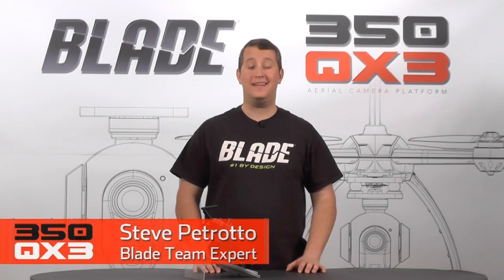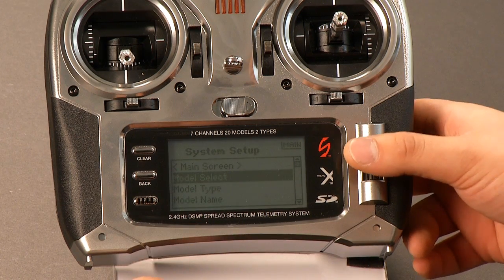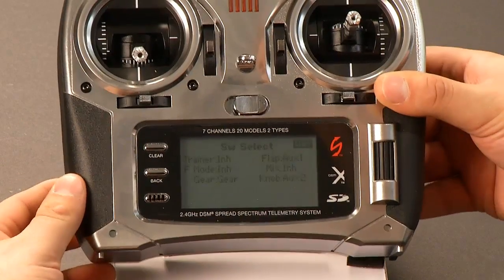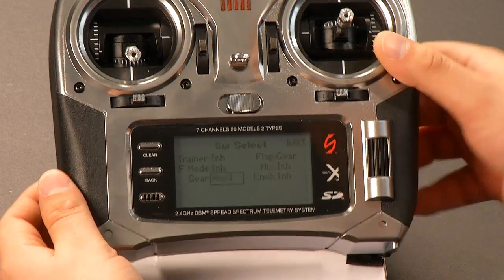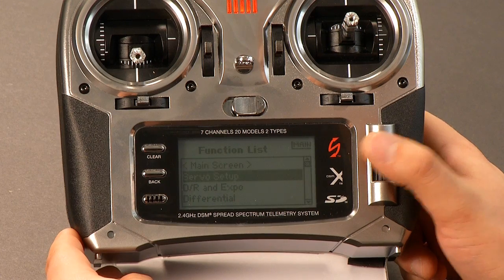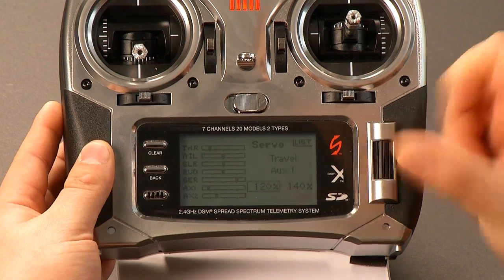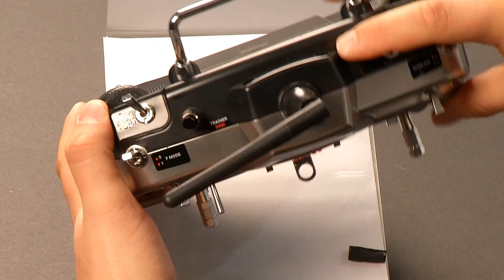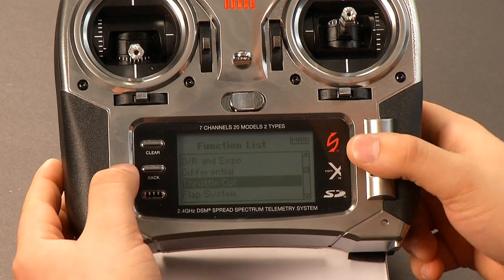350 QX3 - DX7s Programming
In this video, Steve walks you through how to program your DX7s for use with your 350 QX3.